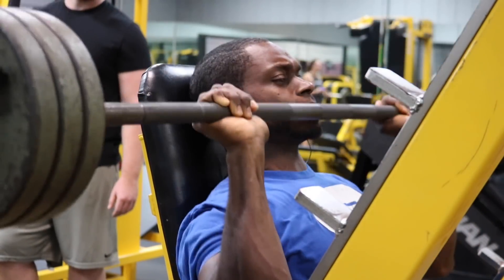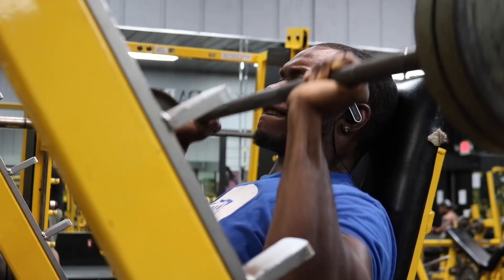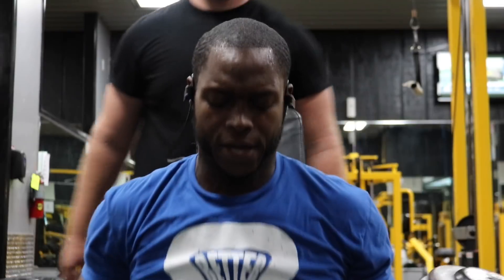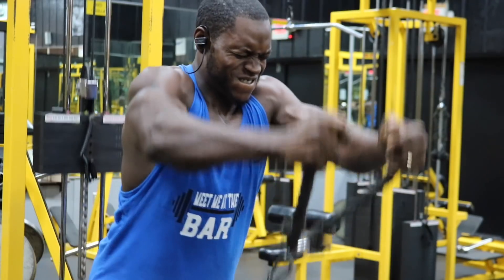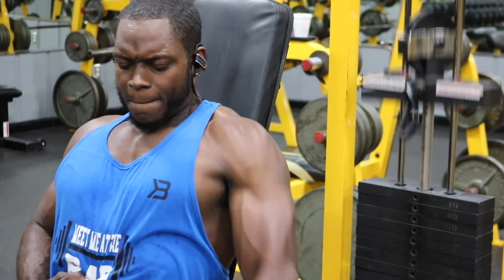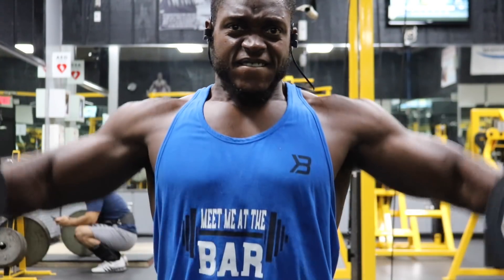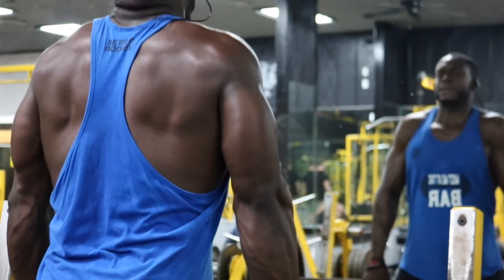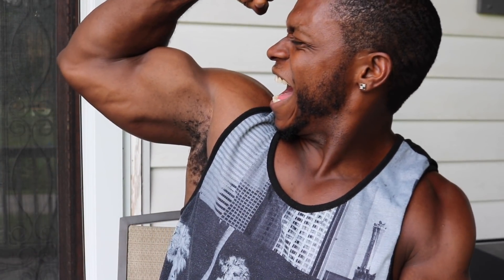Extreme High Volume Shoulder Workout!!!! Insane Pump Alert!!!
This shoulder workout is Gain Certified and not for the weak hearted. This is High Volume training and the rest periods should be kept under 60 seconds. This entire workout should only take about 50-55 minutes to complete. Here is the full workout.
1) Incline Barbell Shoulder Press 4 Sets x 6-15 reps + Triple Drop Set x FAILURE on each Drop Set!
2) Neutral Grip DB Shoulder Press 3 Sets x 15,12,10 reps (add weight each set) + Drop Set x 10 reps (finish your set)
3) Cable Rope Front Raise 3 x 12-15 reps (lean forward and use Rope attachment
4) Seated Cable Single Arm Front Raise 3 x 12-15 reps
5) Dumbbell Side Raise 6 Sets x 12-15 reps (only rest for 30 seconds between every set)
6) Cable Face Pulls 3 Sets x 12-15 reps
7) Barbell Shrug 3 Sets x 35 reps (finish your set before re-racking the weight)